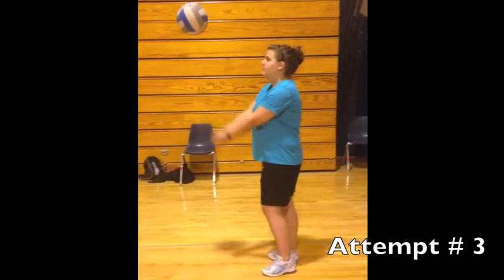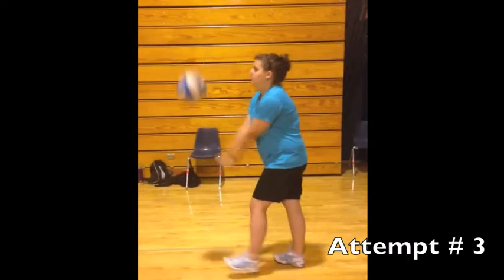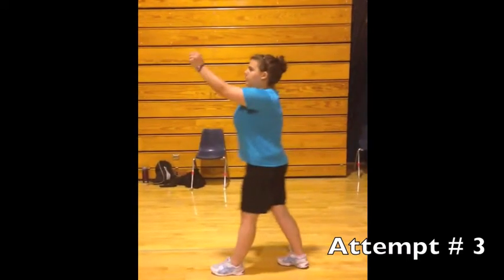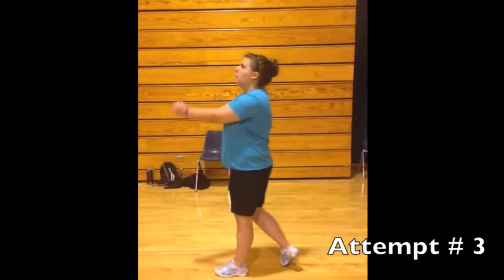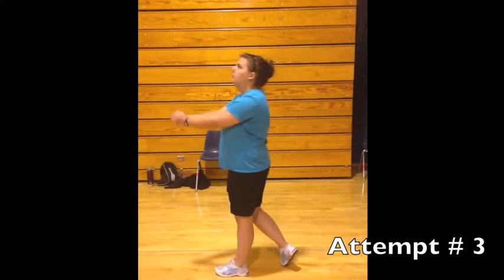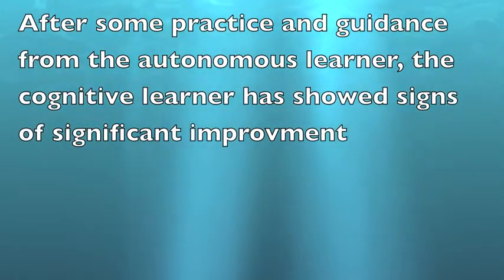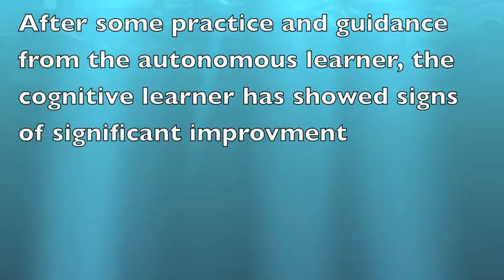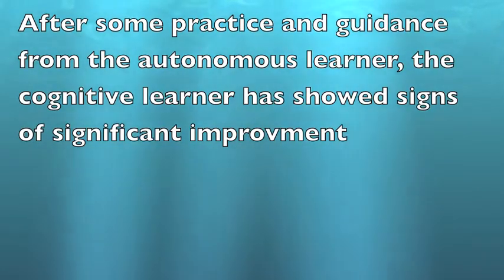Volleyball Bumping - Motor Learning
Motor Learning Skill Video for UNE
The song by One Republic, "Good Life" does not belong to us who helped create this video.